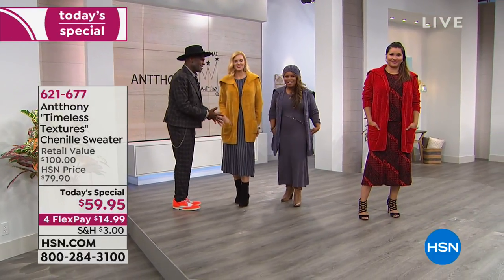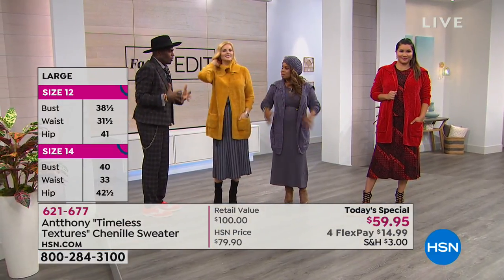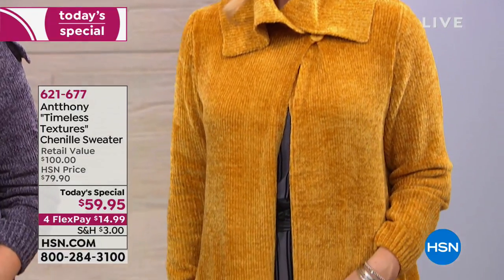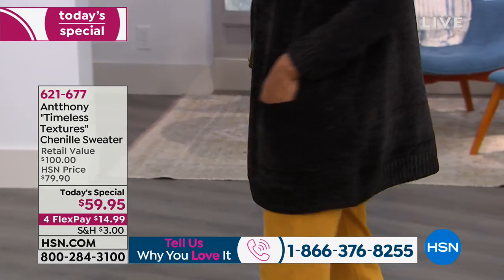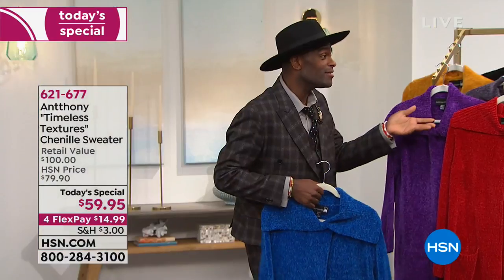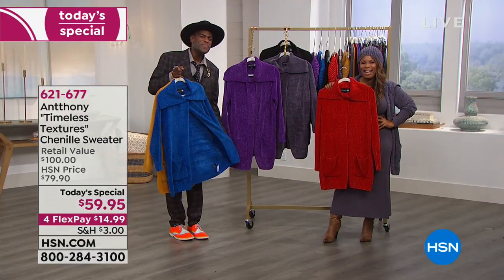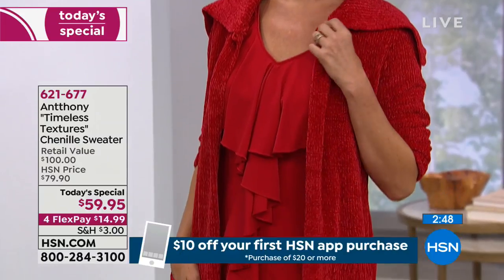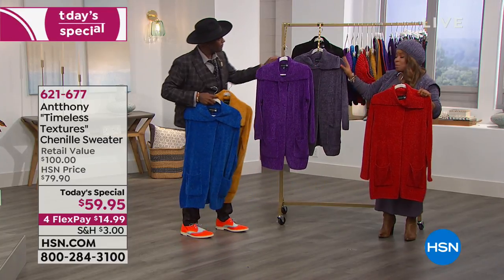Antthony "Timeless Textures" Chenille Cardigan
Cuddle up in comfort with this sweaterweather musthave. Knit in supersoft chenille fabric, its overlapping design and slouchy details make it a...